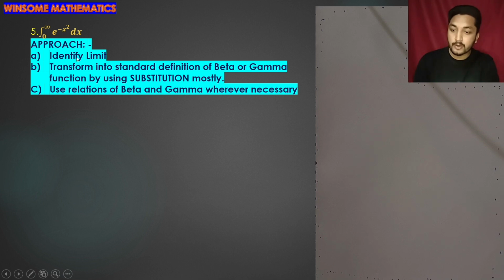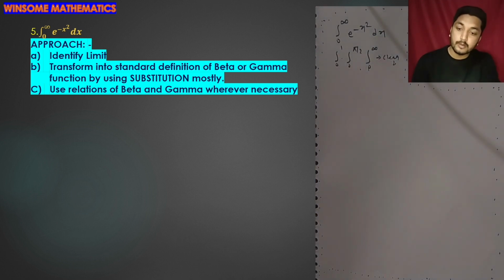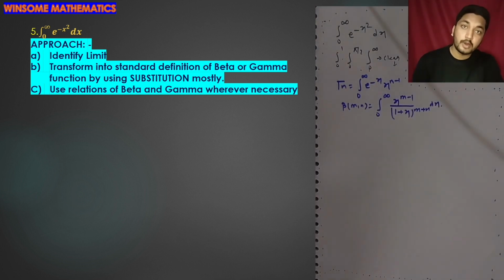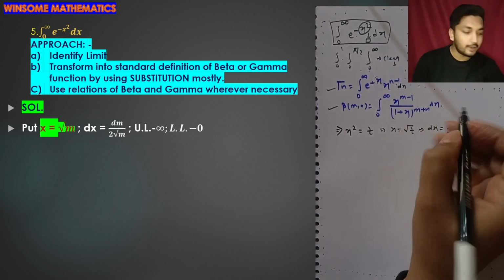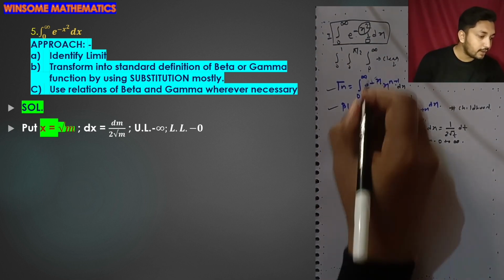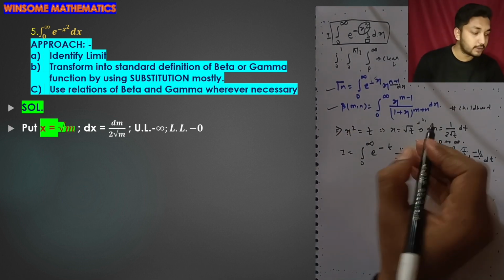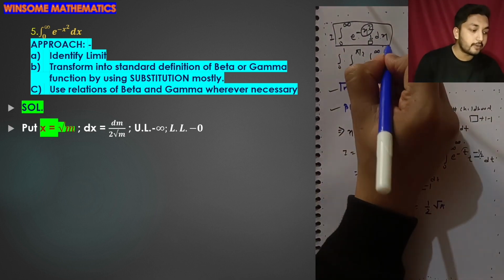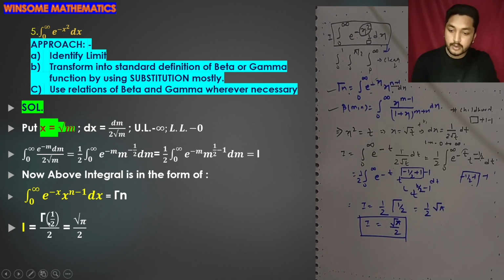Beta and Gamma function| Most important question |Question 5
important questions
Beta gamma important questions

This video contains 4th question from question session of Beta and Gamma. Most important question explained well so must watch till end to make most of it.

@gajendrapurohitBeta gamma functions engineering mathematicsBeta gamma vtuBeta gamma problemsBeta and gamma functions important questionsbeta function problems